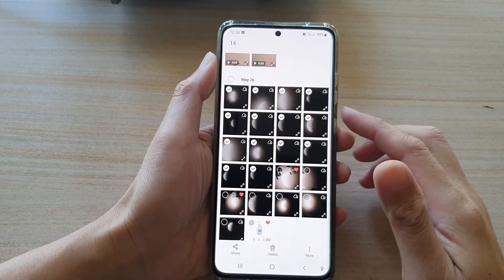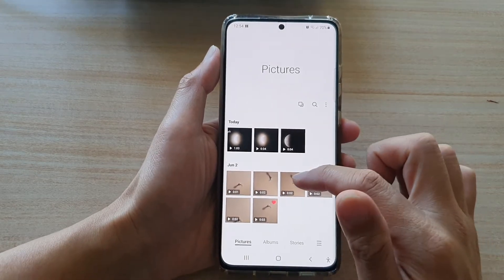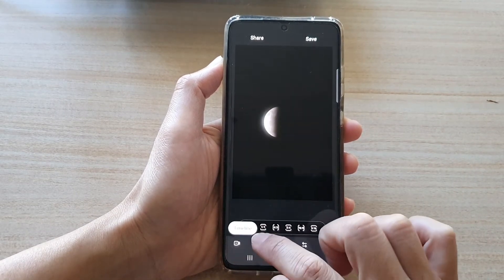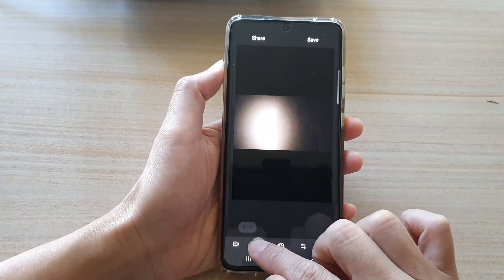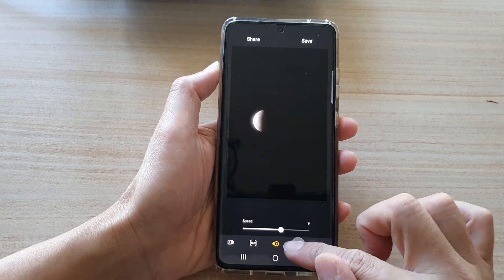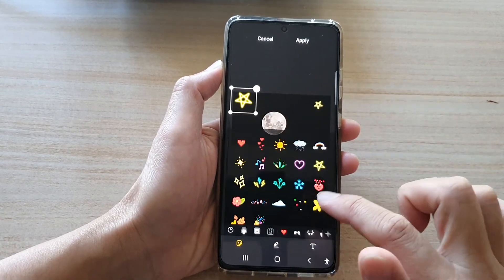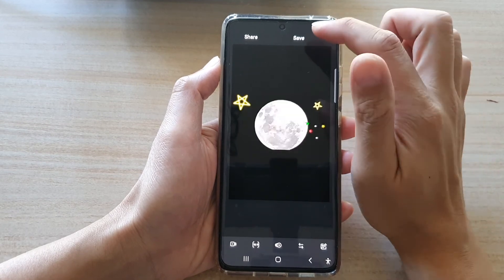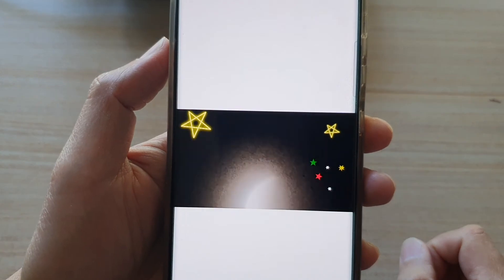Galaxy S21/Ultra/Plus: How to Create an Animated GIF File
Learn how you can create an animated GIF file on the Galaxy S21/Ultra/Plus.